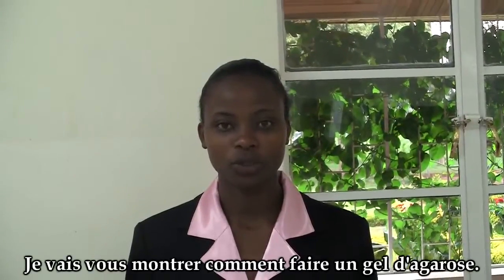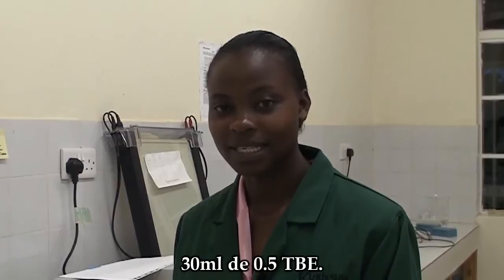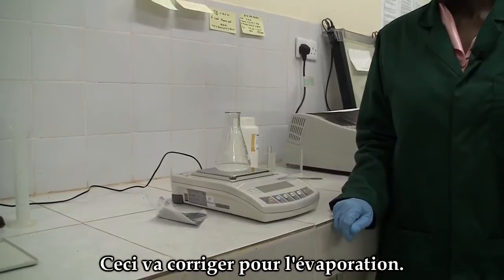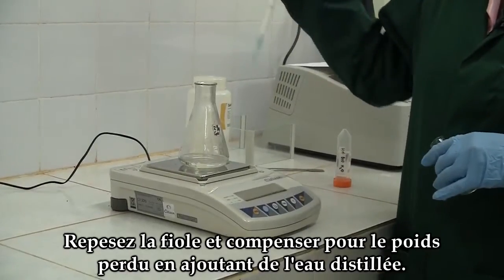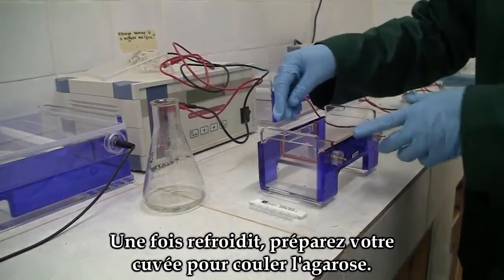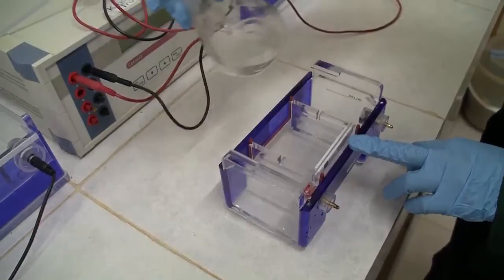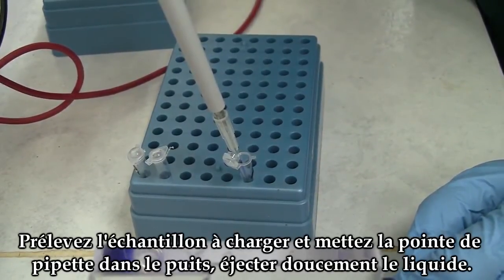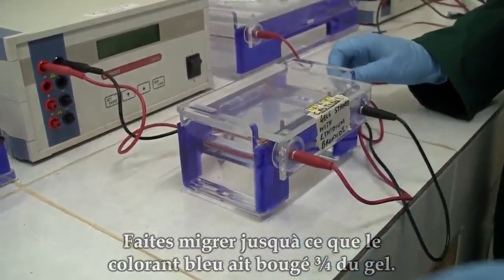Kirkhouse Trust - Préparation, chargement et migration du gel agarose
L'Electrophorèse en gel d'agarose: Préparation, chargement et migration du gel agarose